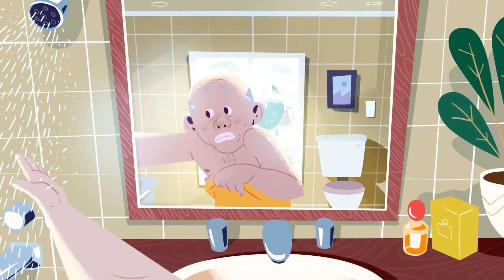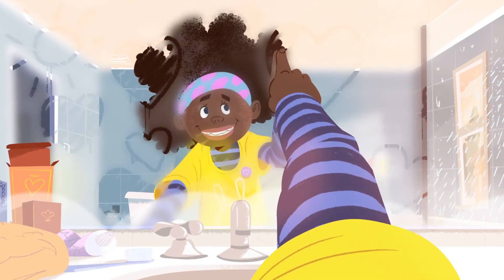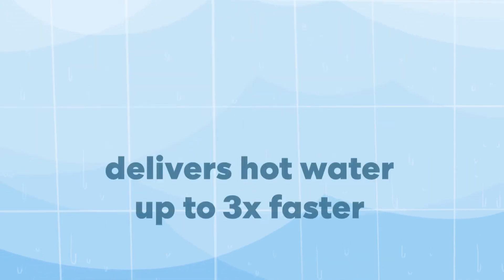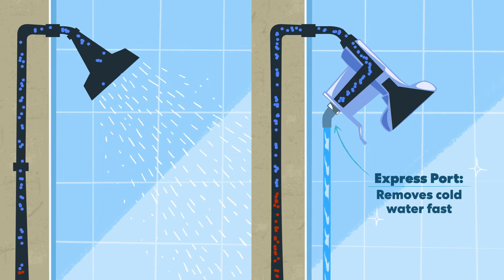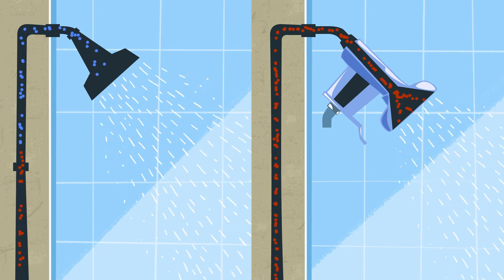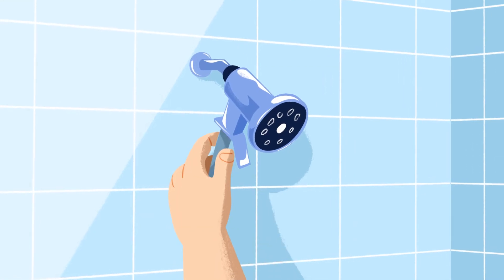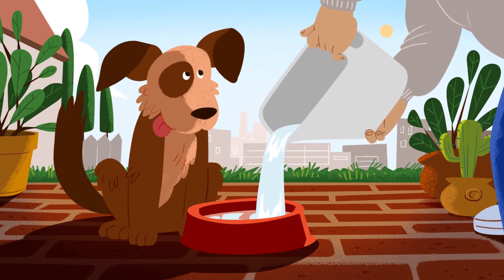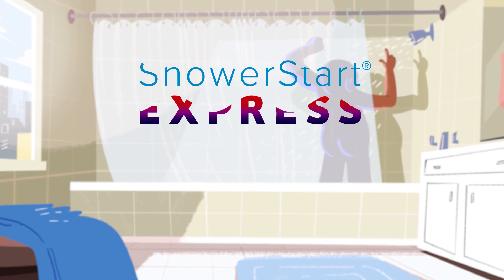ShowerStart Express Introduction Video - FAST HOT WATER and Savings Too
Learn how ShowerStart Express gets your SHOWER HOT UP TO 3X FASTER while saving water, lowering your utility bills, and adding comfort and convenience to your get-ready routine.

Think of ShowerStart Express as the combination of a ShowerStart TSV and an Auto Diverting Tub Spout System - and, it's as easy to install as a light bulb.

ShowerStart Express has an integrated showerhead bypass (called an Express Port) that lets cold water purge, and hot water arrive, at rates up to 5 gpm - much faster than the 1.5  to 2.0 gpm flow rate of your showerhead.

With ShowerStart Express installed hot water arrives in seconds, not minutes. And once it does, the flow is automatically stopped, so it doesn’t accidentally run down the drain if you happen to be away. When you’re ready to shower, simply activate the showerhead's flow, step-in and begin showering.

We’ve even developed a way to help you collect the water that exits the Express Port - the cold water you have to purge before your hot water can arrive. Just route the unit's Collection Kit accessory consisting of a flexible hose and mounts to a bucket and you’ll soon be watering plants and pets instead of your shower’s drain.

With ShowerStart Express you’ll add comfort and convenience to your Get Ready Routine while eliminating Warm-Up Waste. There’s no quicker, easier, or more affordable and enjoyable way to GET HOT WATER FAST and save the 25% of a shower that’s wasted before you ever get in.